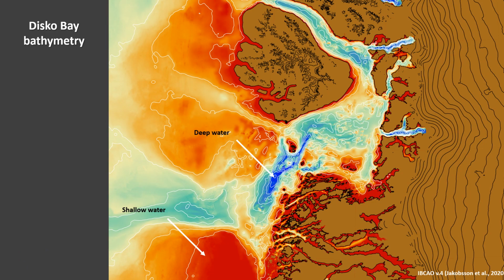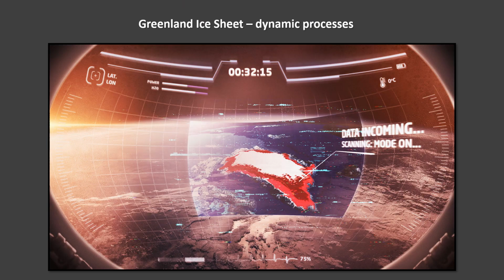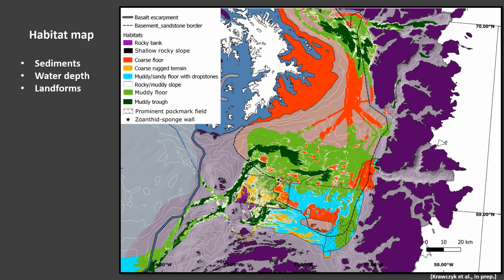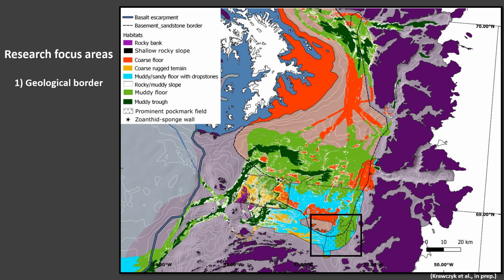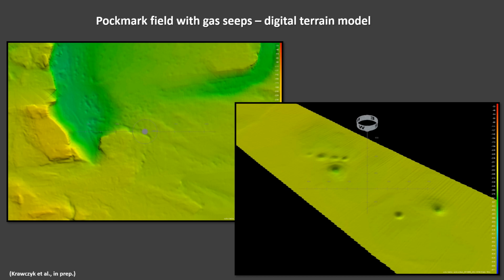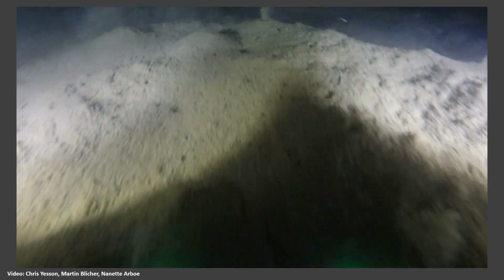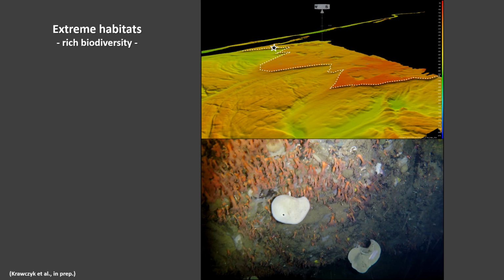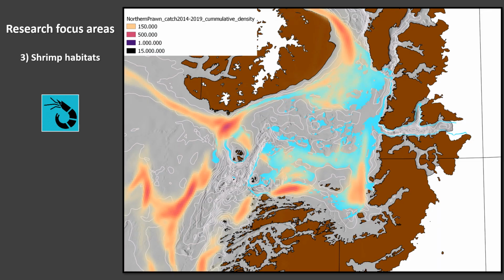Exploring the Seafloor of Disko Bay – Diana Krawczyk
Udforskning af havbunden i Diskobugten. Forsker Diana Krawczyk taler bl.a. om hvorfor det er vigtigt for fiskeriet at man udforsker havbunden i Grønland.
Grønlands Naturinstitut. Greenland Science Week 2021.